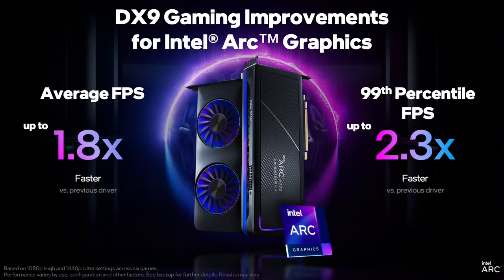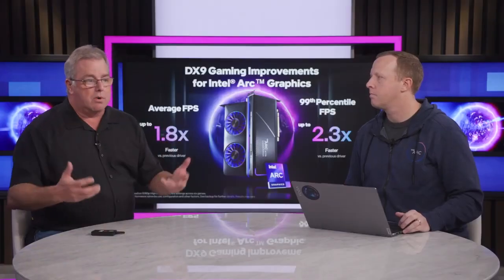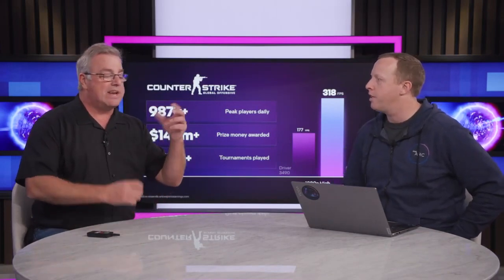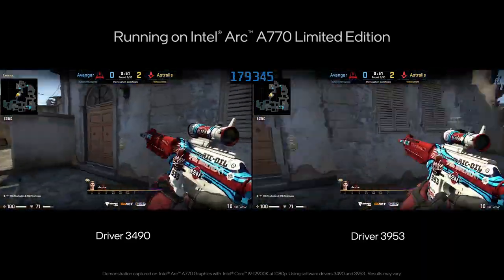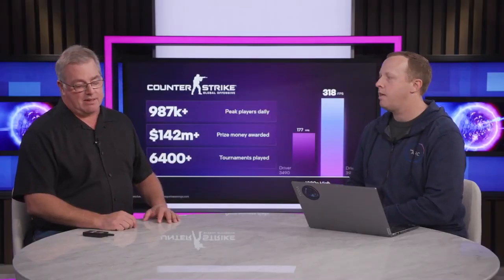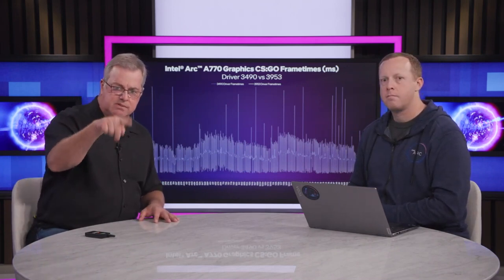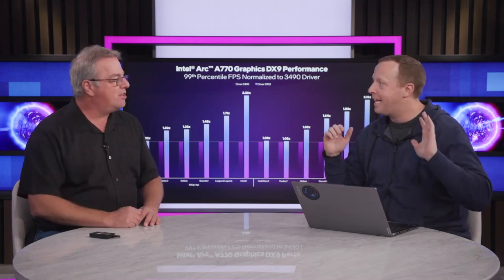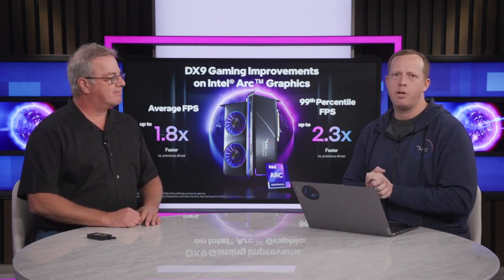Plus de performances avec les cartes Intel Arc avec les jeux DX9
Nous avons le droit ce jour à un nouveau driver par les bleus pour les cartes graphiques Intel Arc A750 et A770. Ce driver Arc GPU 3953 promet un gros boost des performances sous DirectX9. Ainsi, Intel promet des performances boostées jusqu'à 1.79x en 1080p et 1440p.